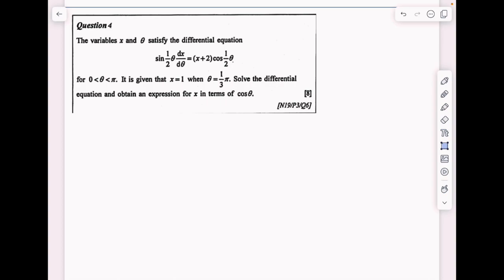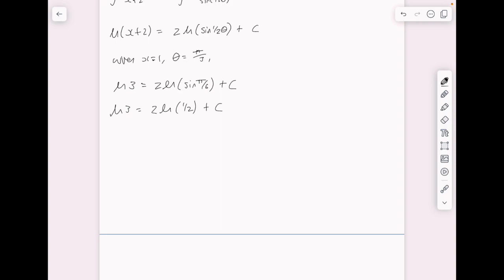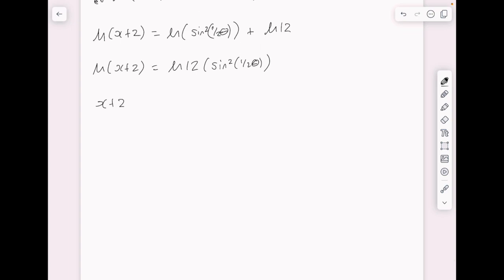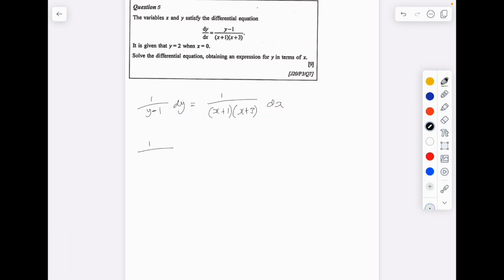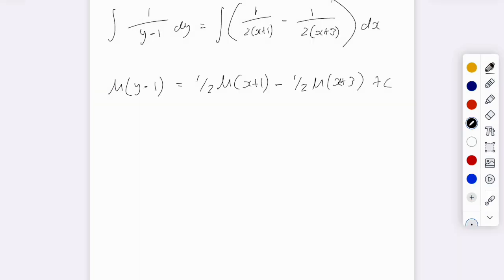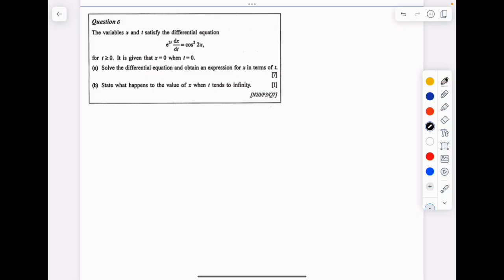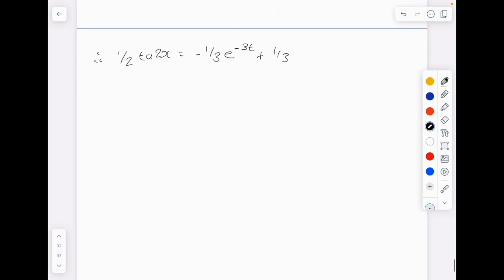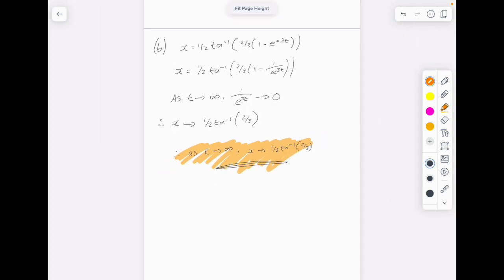Exam Style Differential Equation Questions Part 2 | CIE A-Level Maths 9709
Here we take a look at the second part of some exam style differential equation questions...